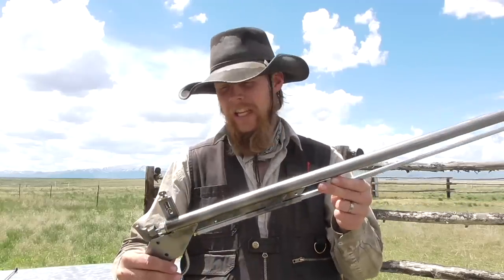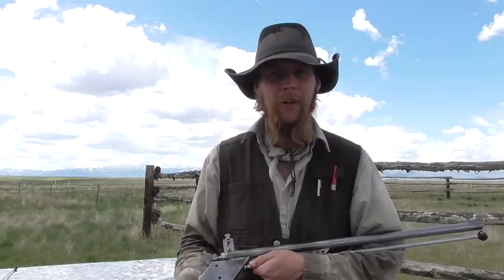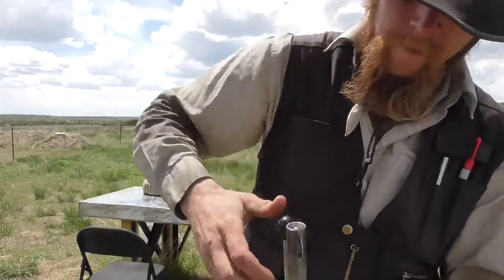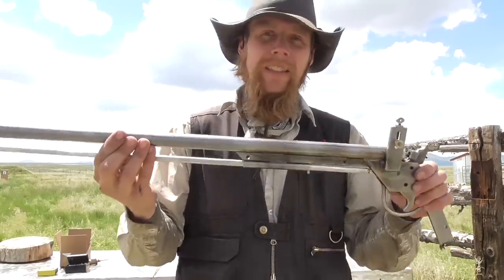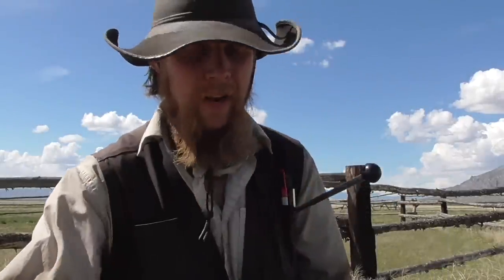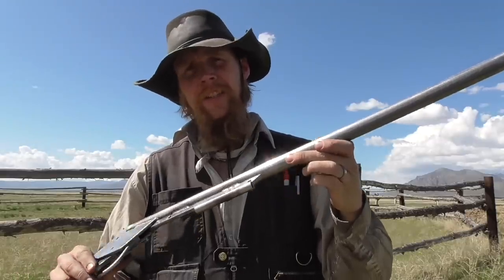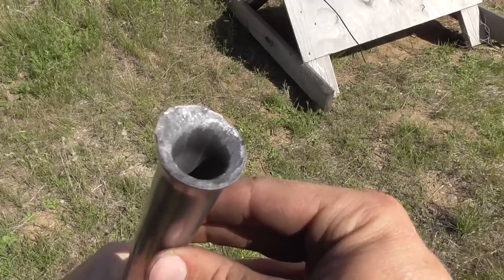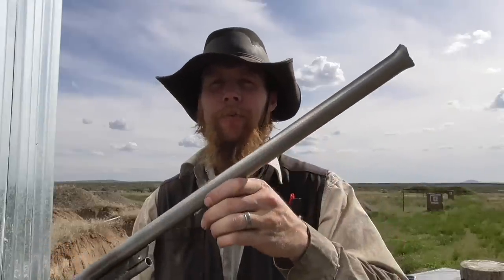Muzzleloader Overload Testing (TIS221)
The Idahoan conducts an experiment in which he subjects a prototype muzzleloader to a series of progressively more severe overloads to determine its factor of safety.